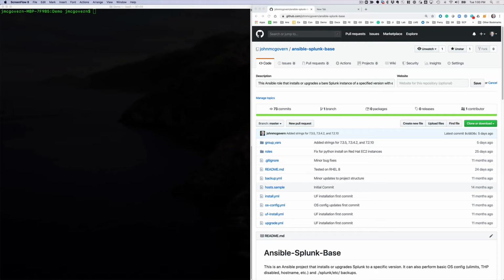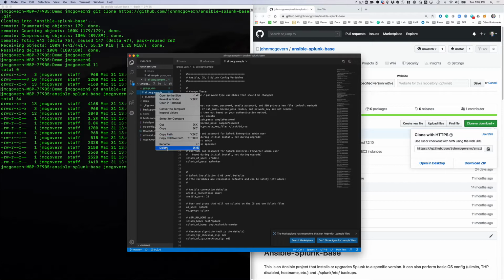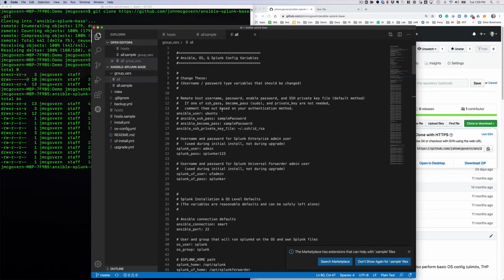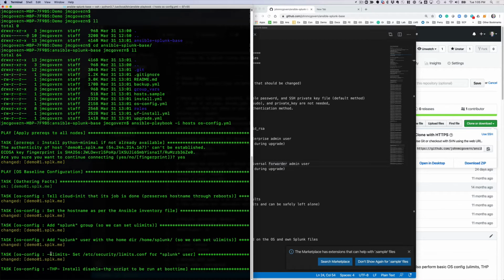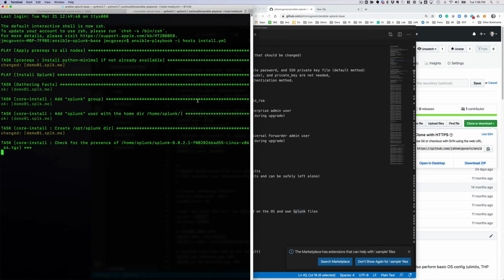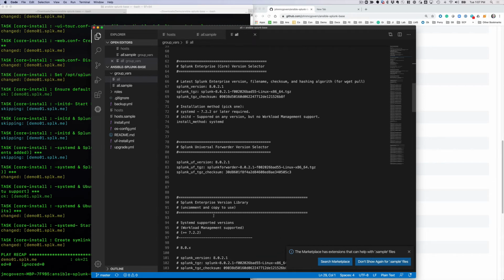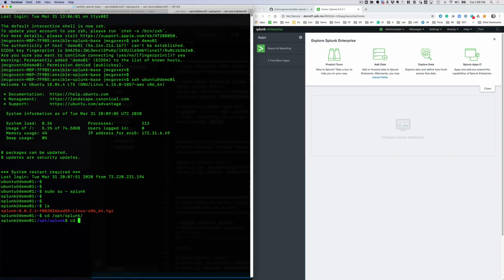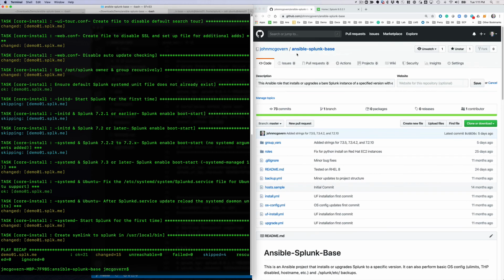Automated Best-Practices Splunk Enterprise Installation Using Ansible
This video describes how to perform an automated installation of Splunk Enterprise using a set of Ansible playbooks I created.